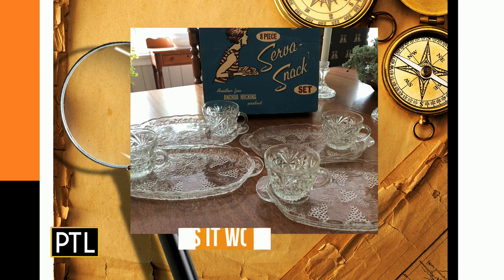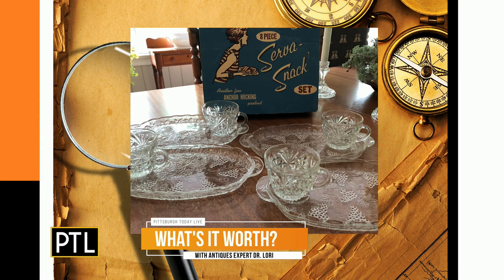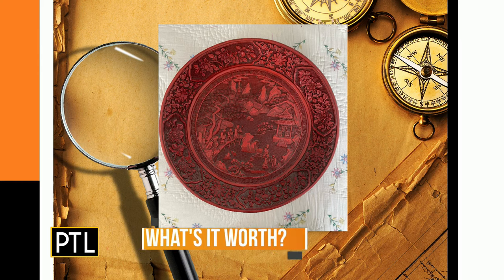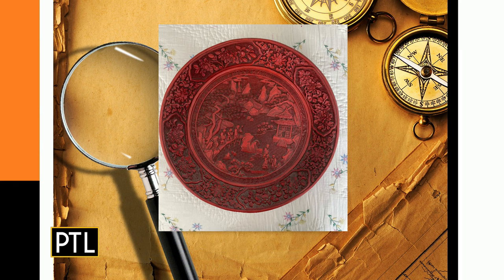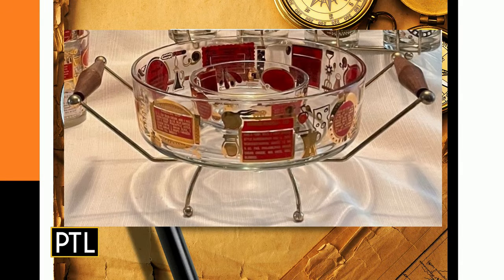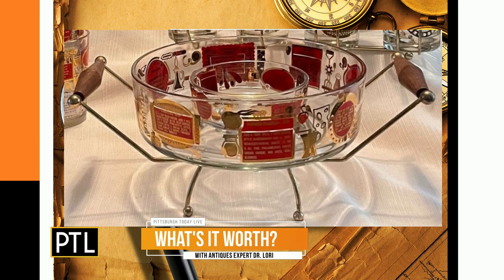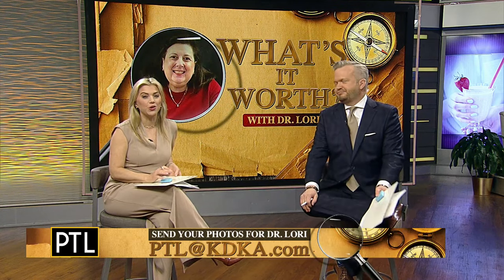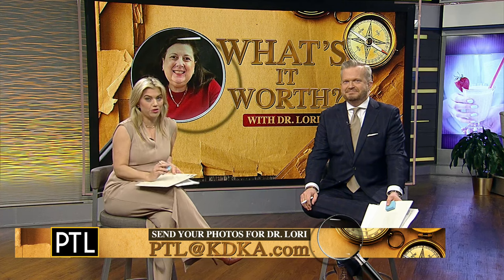What's It Worth with Dr. Lori: February 20, 2024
Check out the latest edition of What's It Worth with Dr. Lori!